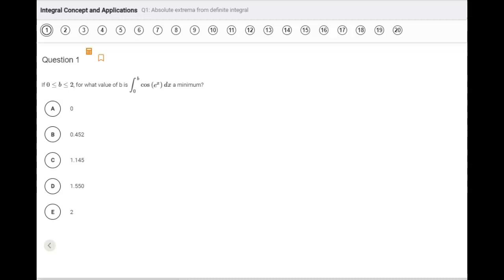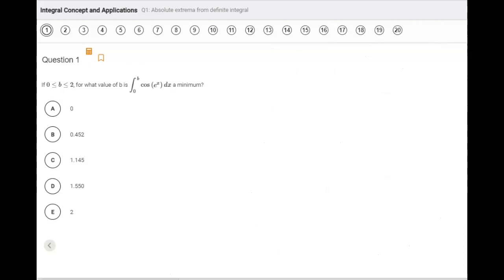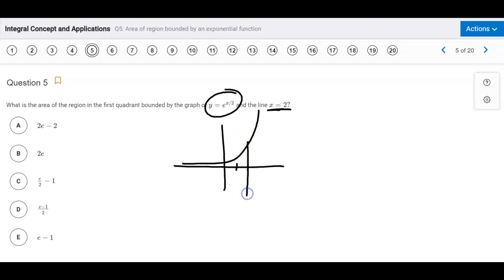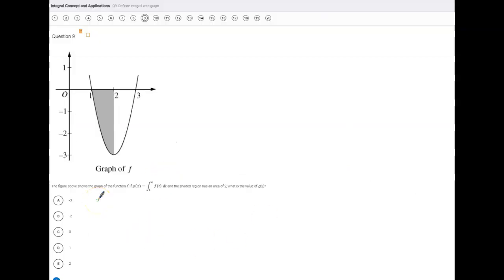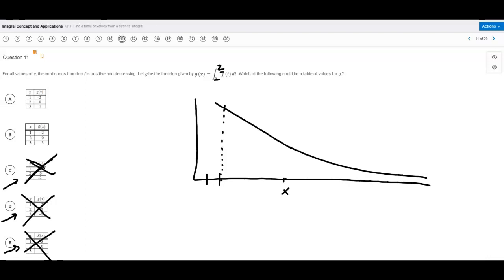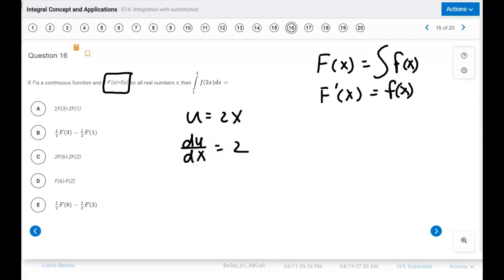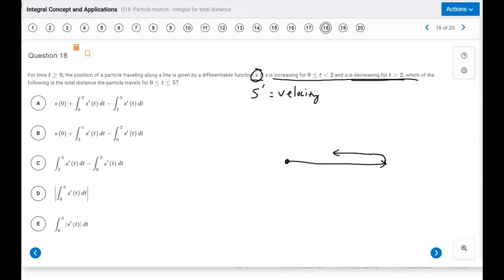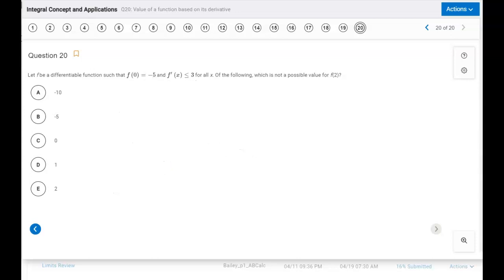Integral Concepts and Applications cllg brd wksht 20/21